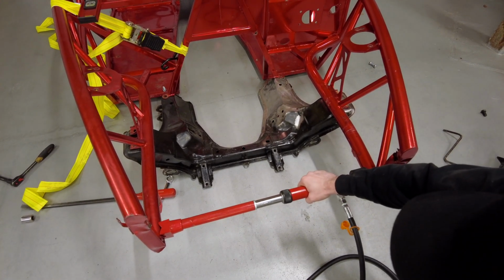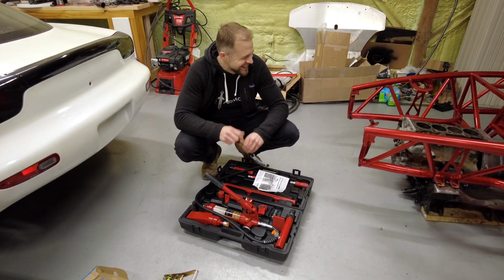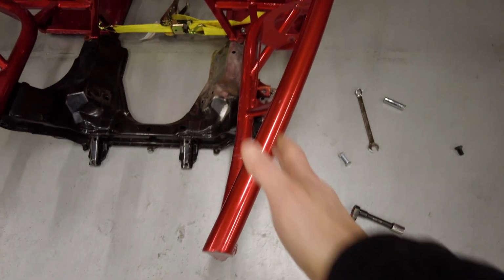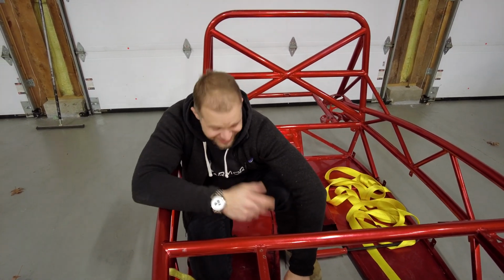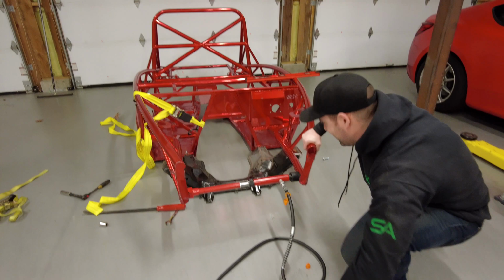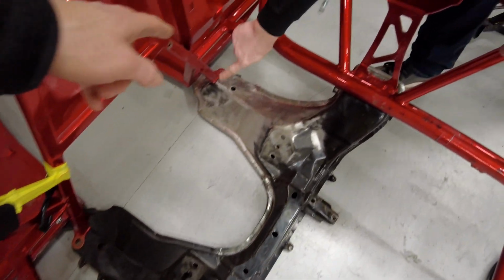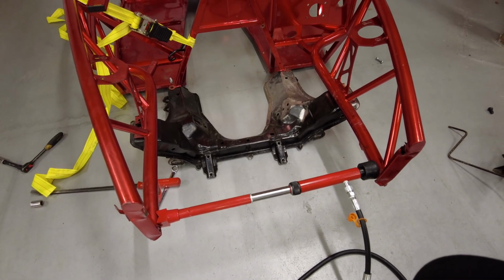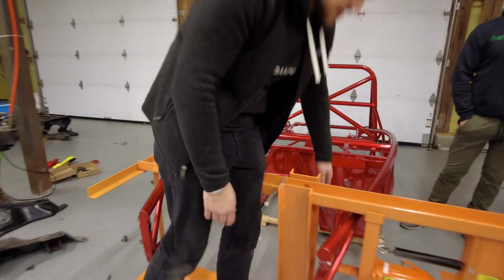Project Miata Exocet Pt. 8.1 - We Straighten The Frame!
Today we decide to try our hand at straightening the frame ourselves to match our know good subframe. We broke this episode into 2 different parts because we had a lot of footage.

Reserve a seat with one of our webinar reviews with a chance to take home that part for free!

"Palmtrees" by The Borthers Records